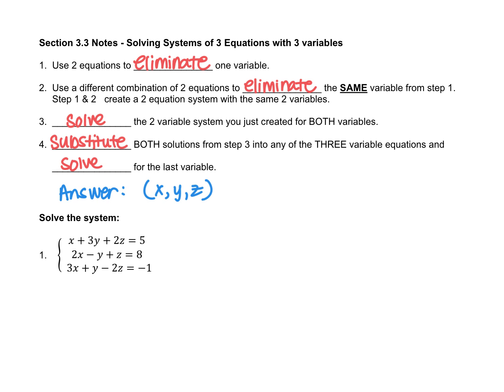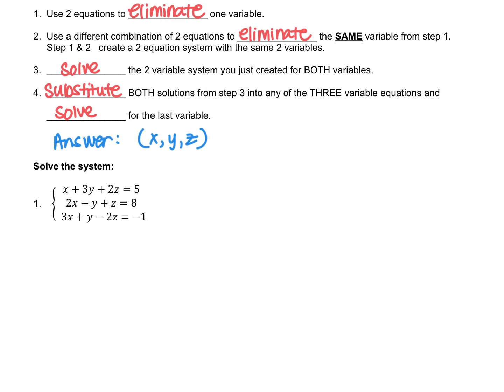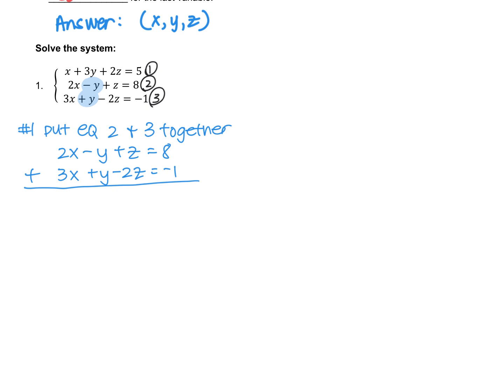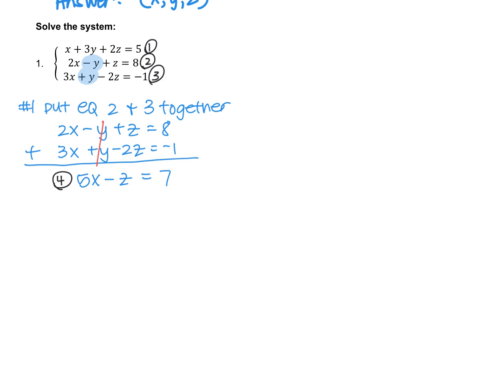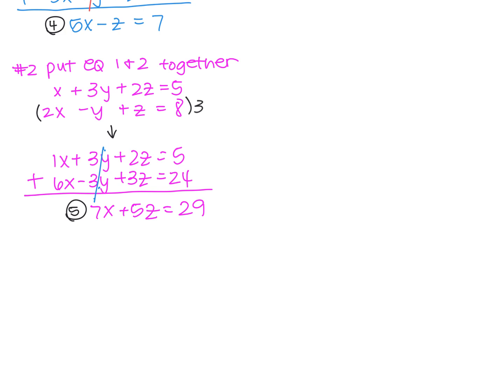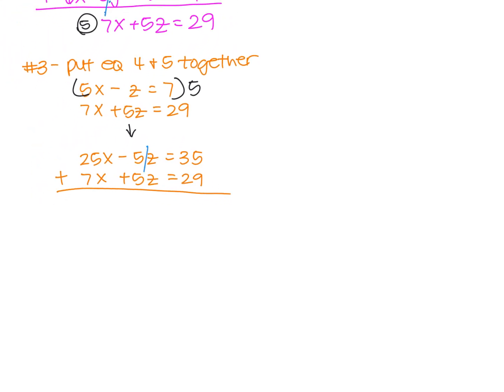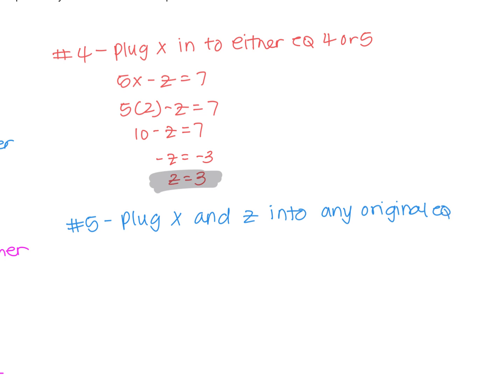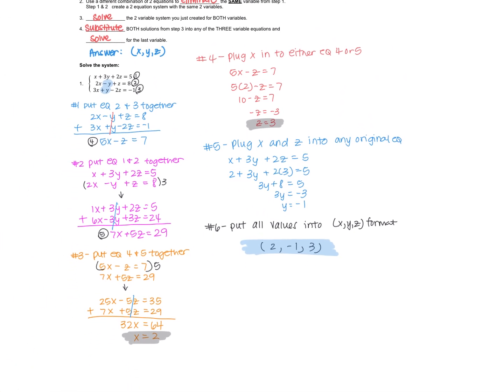HA2 3.3 Notes